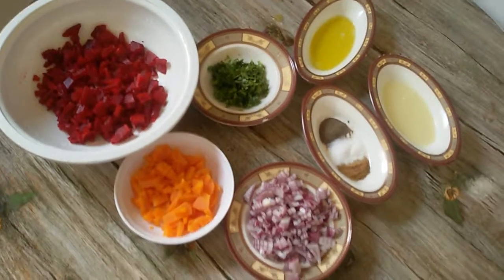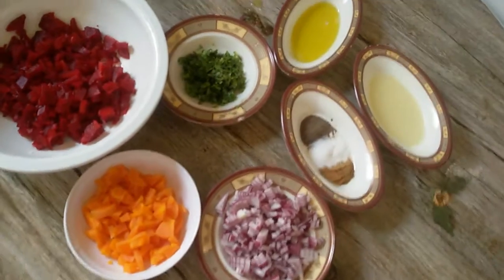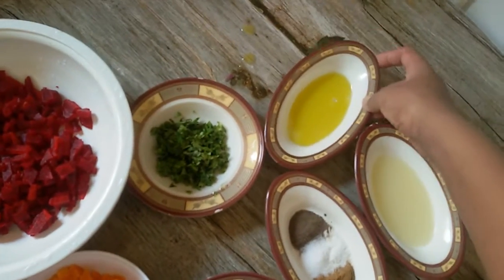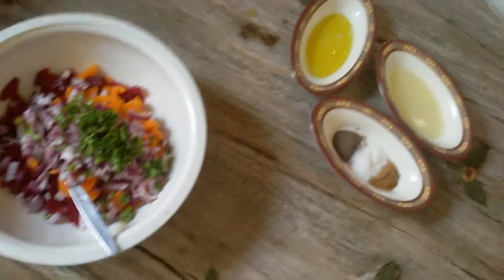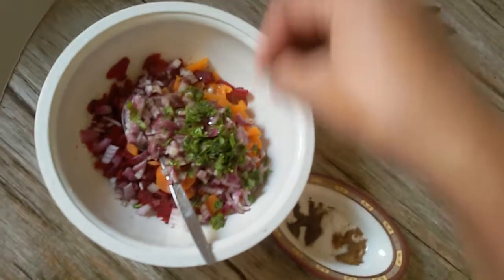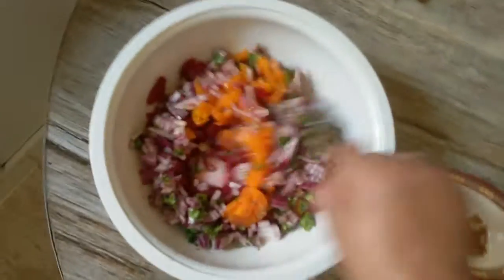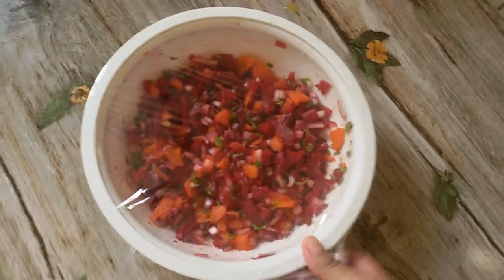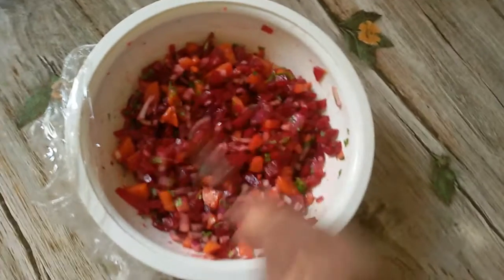How to cook beetroot salade እንዴት keysir ሰላጣ ማብሰል